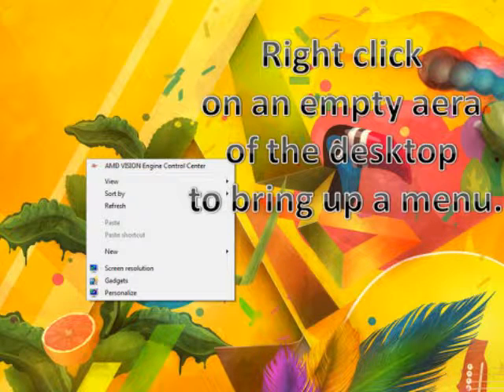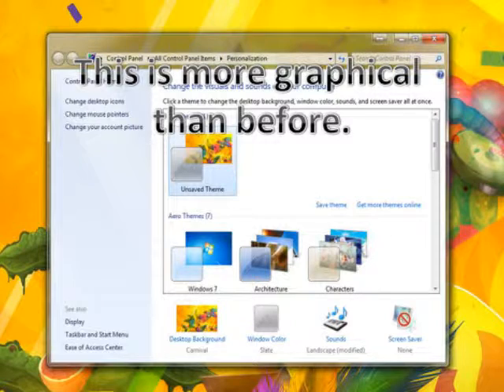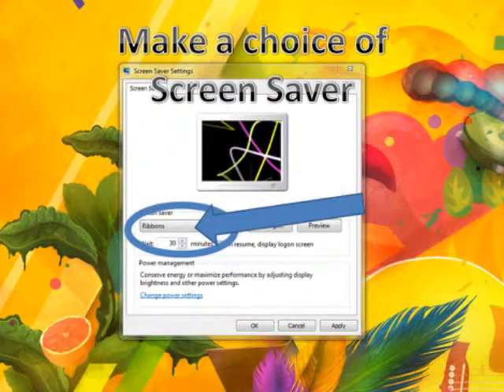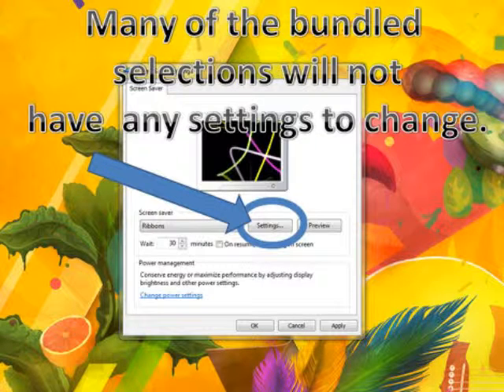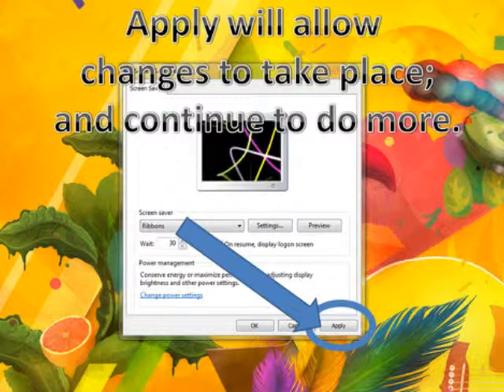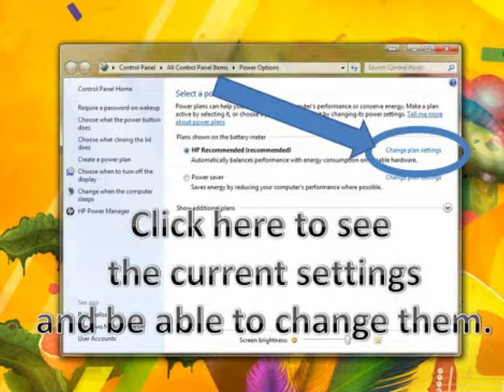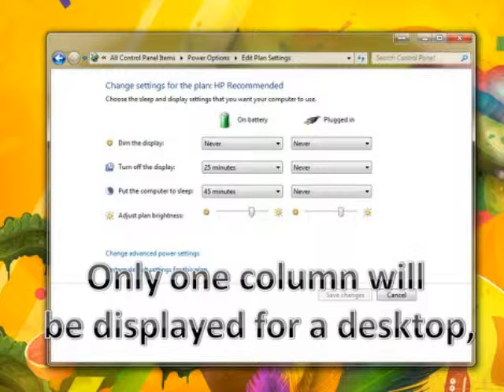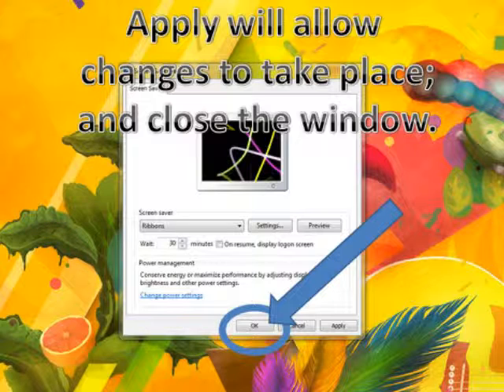Win 7 Unit 9 Part 1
Screen Savers are often neglected. This is very true in a business sense as well in the home. It does have an important part in the operation and maintenance of the computer and especially with the screen displays. Windows 7 has greatly improved the graphics of the displays along with other functions included.